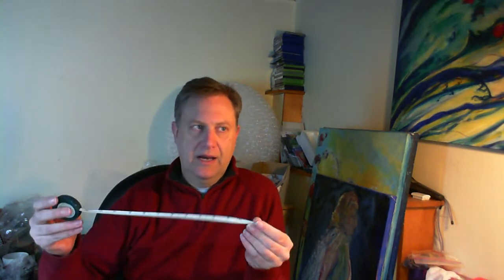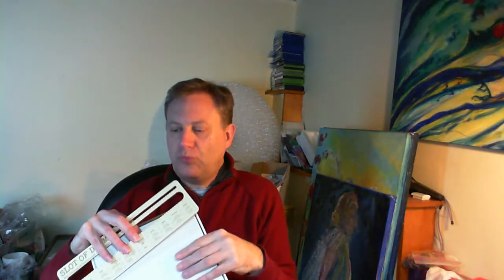Ebay Shipping Materials and Tools I use in Canada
I show which tools and materials I use for shipping in Canada for eBay